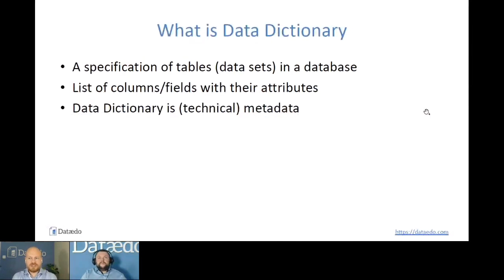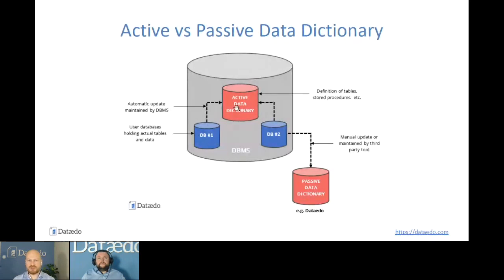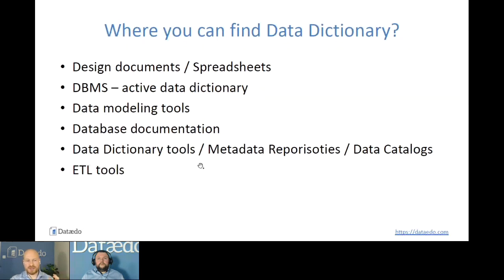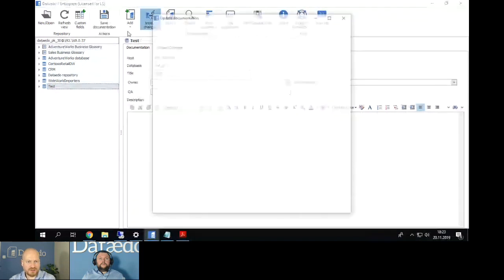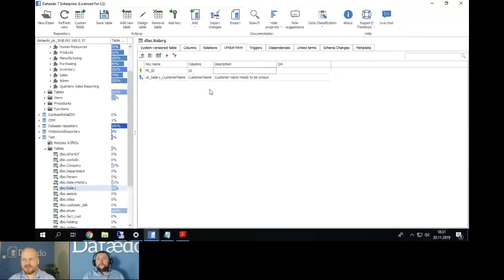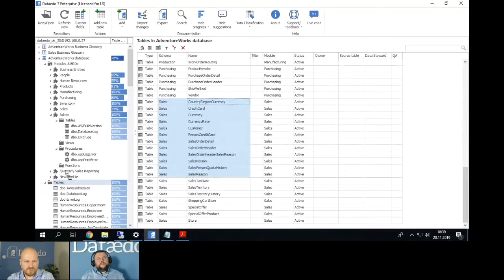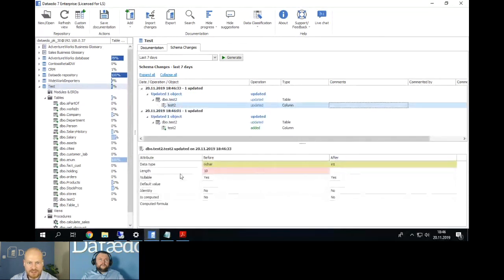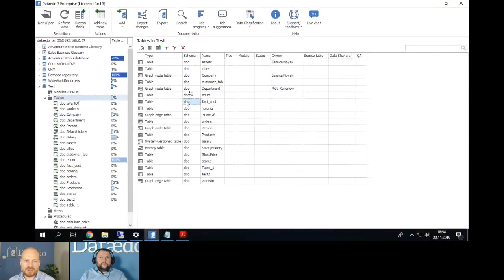How to Build a Data Dictionary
Watch this webinar to learn how to build, share and maintain a Data Dictionary for your databases using Dataedo.

You will learn:

What is a data dictionary and what are it's elements
How to scan your databases and import data dictionaryto central repository
How to describe and annotate data elements
How to define data relationships
How to track changes in your databases and apply them to repository
How to share data dictionary through out organization
Who is this webinar for:

Data Architects
BI, Data warehouse and Analytics specialists
Data & Business Analysts
Data Engineers and Database Developers
DBAs
Data Governance professionals